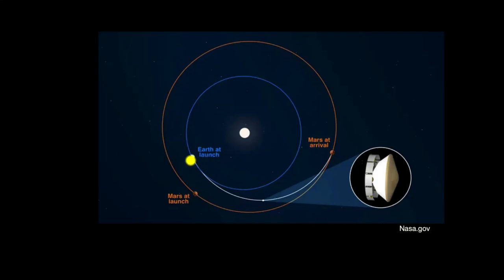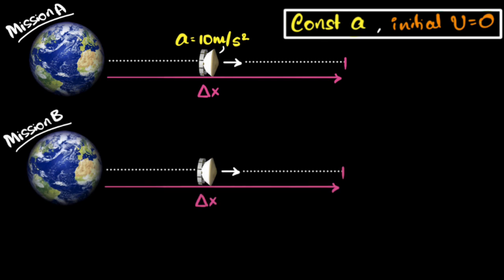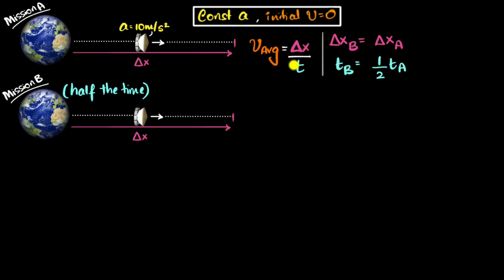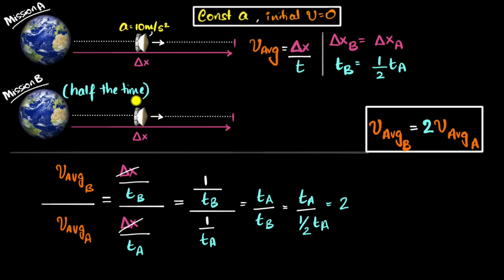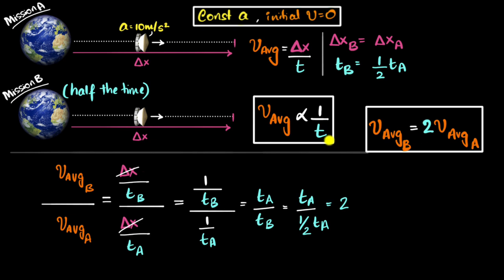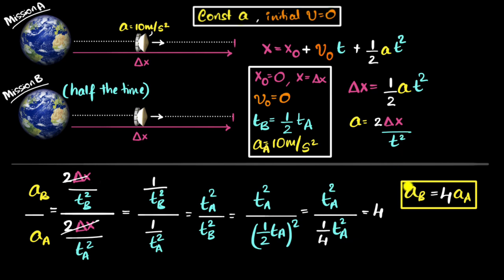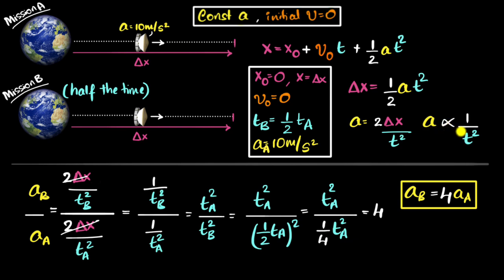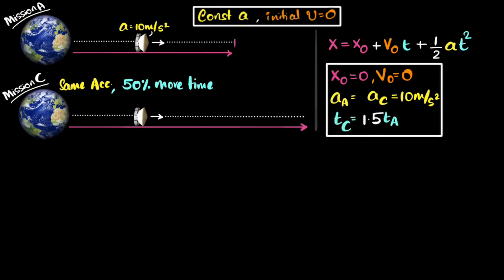Proportional reasoning with motion | AP Physics | Khan Academy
Courses on Khan Academy are always 100% free. Start practicing—and saving your progress—now!

Different motion scenarios can be compared using proportional reasoning. Even if exact values aren't known for each value, the factor of change in one variable can be used to predict the factor of change in another.

Sections:
00:00 - Intro
00:54 - Comparing average velocity
05:08 - Comparing acceleration
08:51 - Comparing distance travelled